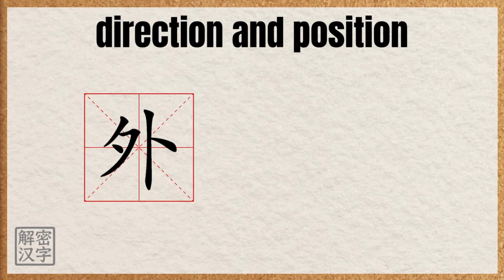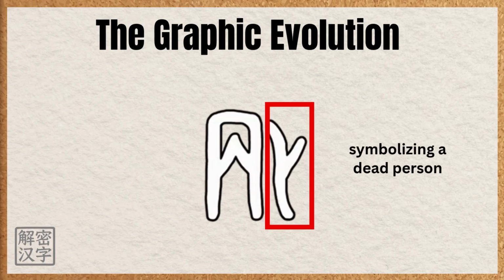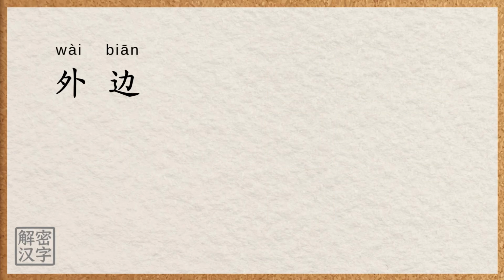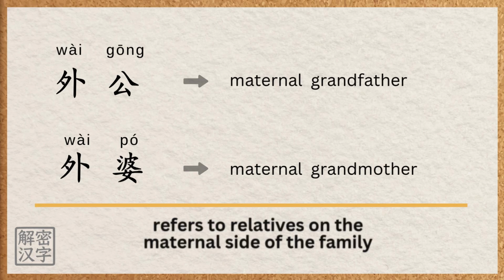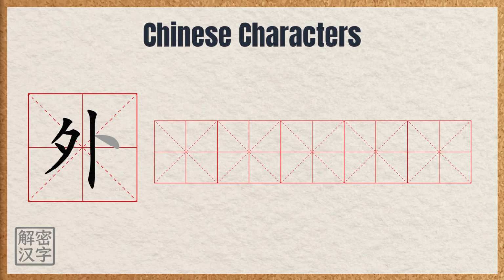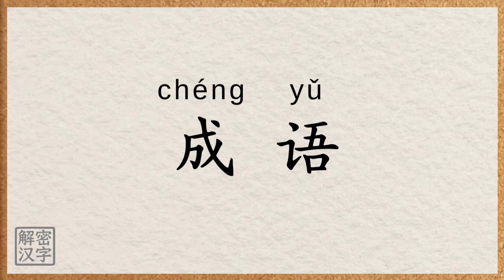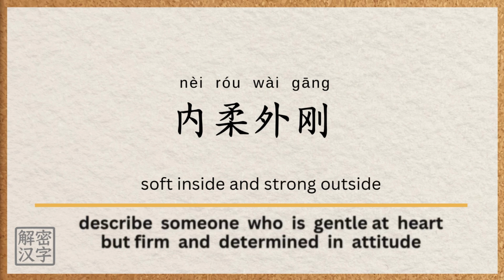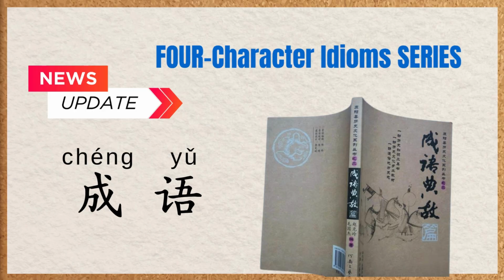Learn the Chinese Character 外 (wài) | Direction Series Ep.7